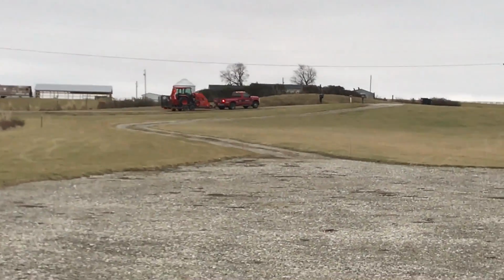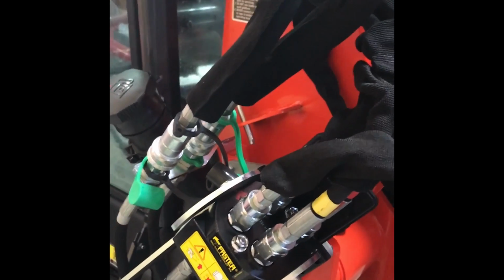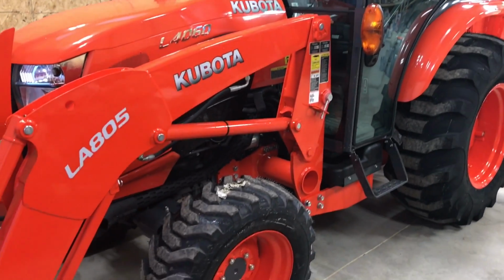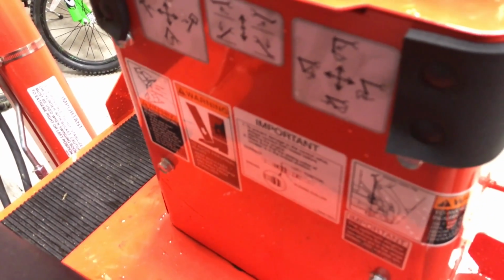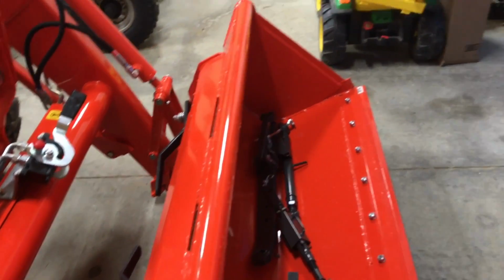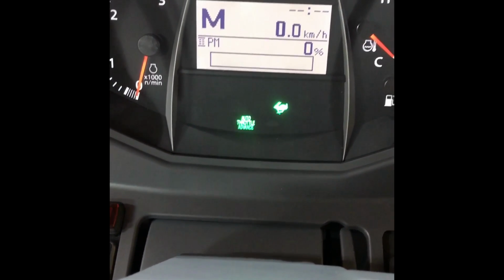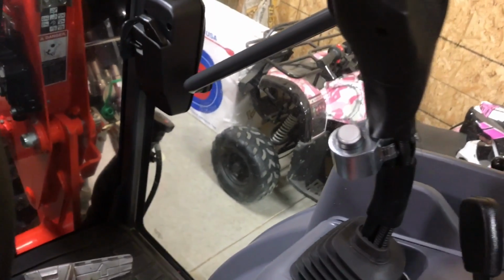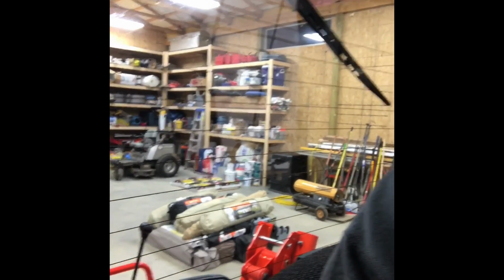Kubota L4060 Tractor review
Kubota L4060 tractor review inside and out with great detail.  This is a brand new 2016 Kubota.

I started the video from the time the tractor was being delivered.

Hopefully this will help you better understand the Kubota tractor if your thinking of making a purchase.  Enjoy!

I will be posting more videos of the tractor as well as remodeling projects.